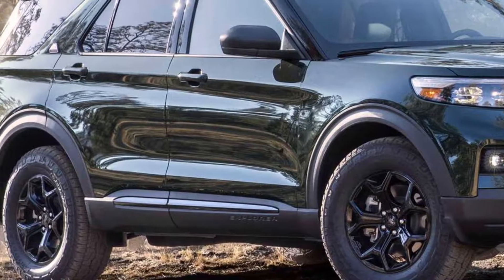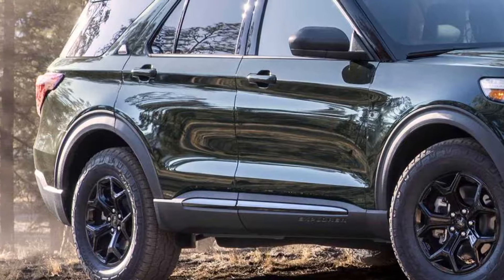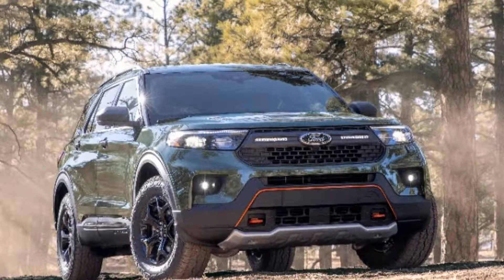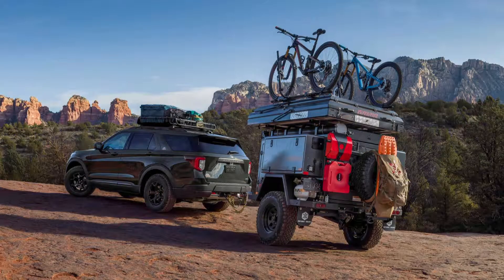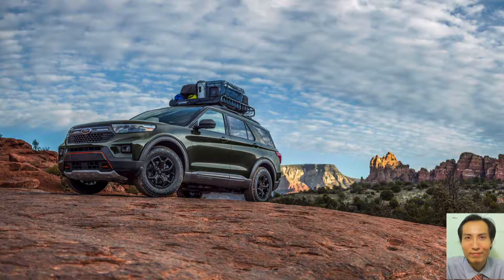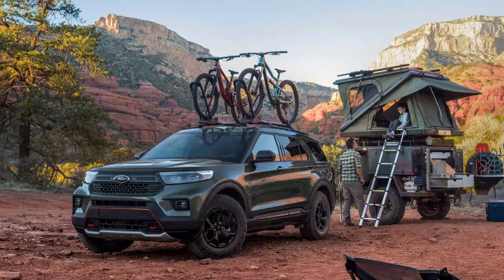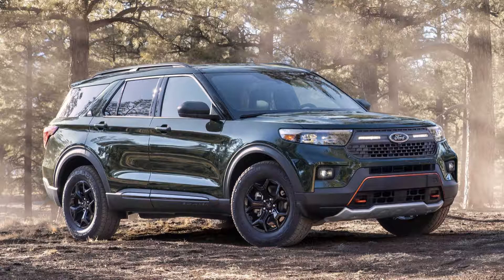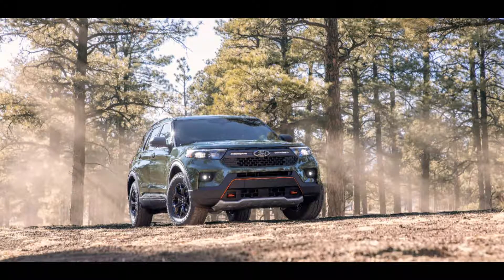NEW FORD EXPLORER TIMBERLINE – Most Capable Off Road SUV - 2022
Video is about interior details, and some facts & figures of  FORD EXPLORER TIMBERLINE